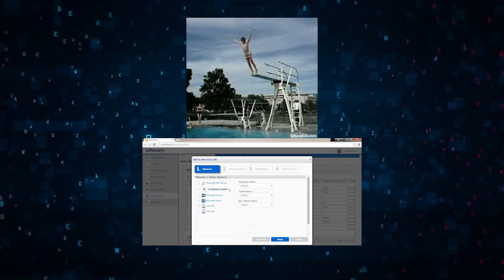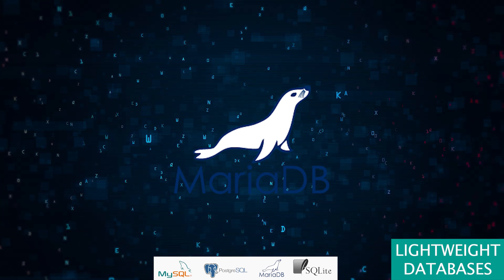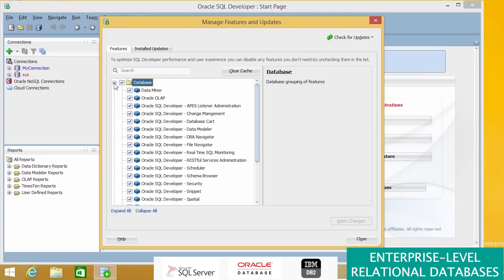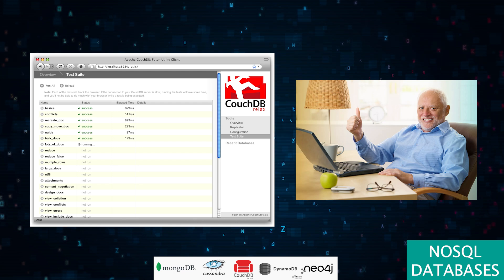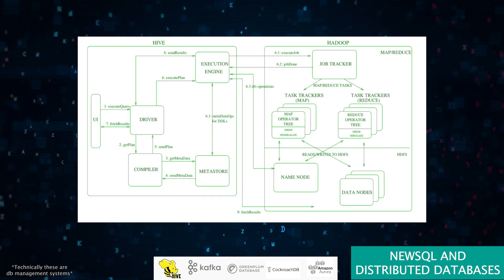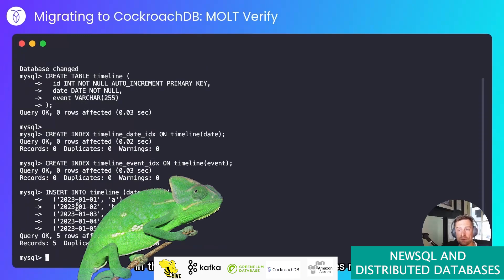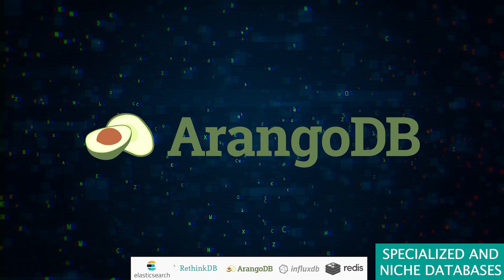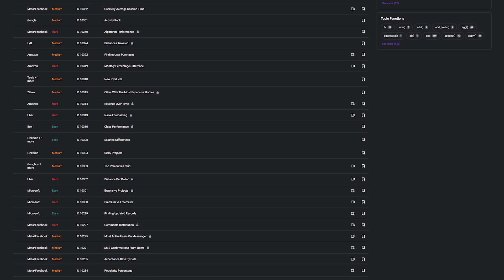Popular Databases You Should Know For Data Science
Ready to explore the world of databases? Come along with us as we journey through different types of databases, from ones that can do many things to ones that specialize in specific tasks. Find out about the important databases that make your favorite apps and services work so well.

🔍 In this video, we delve into:

- Lightweight databases: MySQL, Postgres, MariaDB, and SQLite
- Enterprise giants: SQL Server, Oracle, IBM DB2
- NoSQL wonders: MongoDB, Cassandra, CouchDB
- Distributed databases: Hive, Apache Kafka, Greenplum
- Specialized and niche databases: Elasticsearch, RethinkDB, Mongodb, InfluxDB, Redis

Each database is a unique tool waiting to be wielded in the quest to harness data. Come with us as we explore each one, showing you what makes them different and how they can be useful. We'll help you understand the ins and outs of the diverse world of databases.

Timeline:

Intro: (0:00​​​)
Lightweight databases: (0:29)
Enterprise-level Relational Databases: (2:16)
NoSQL Databases: (3:23)
NewSQL Distributed Databases: (5:20)
Specialized and Niche Databases: (7:45)
Take away: (9:27​​)

About The Platform:

StrataScratch is a platform that allows you to practice real data science interview questions. There are over 1000+ interview questions that cover coding (SQL and Python), statistics, probability, product sense, and business cases.

So, if you want more interview practice with real data science interview questions, All questions are free and you can even execute SQL and Python code in the IDE.